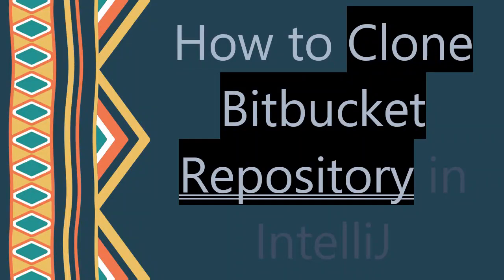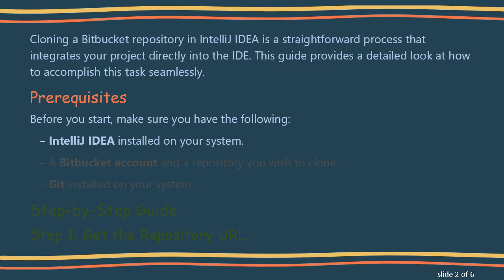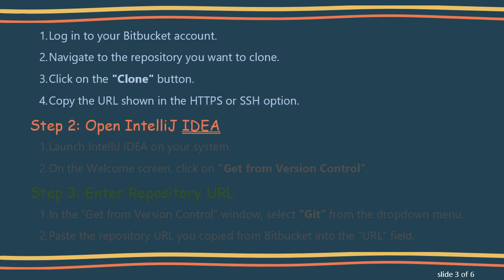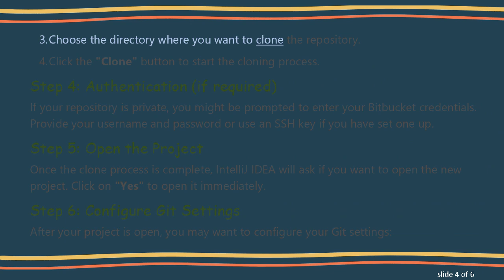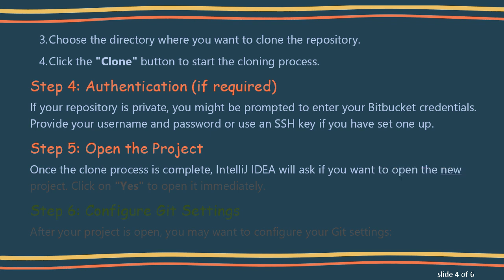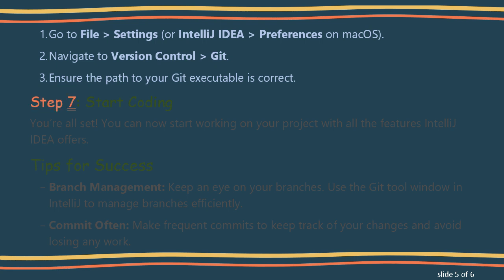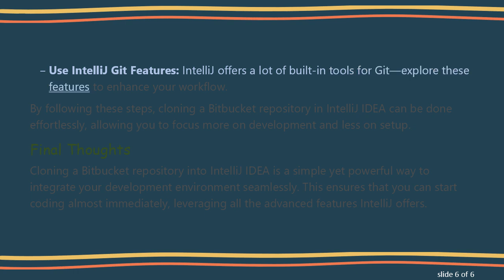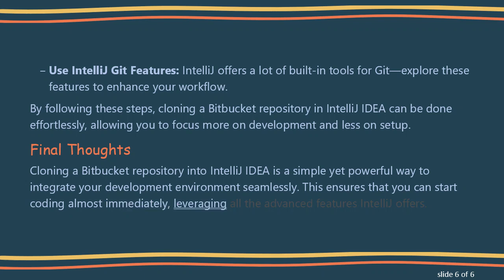How to Clone Bitbucket Repository in IntelliJ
Learn how to efficiently clone a Bitbucket repository using IntelliJ IDEA. Step-by-step guide included for seamless integration.

Cloning a Bitbucket repository in IntelliJ IDEA is a straightforward process that integrates your project directly into the IDE. This guide provides a detailed look at how to accomplish this task seamlessly.

Prerequisites

Before you start, make sure you have the following:

IntelliJ IDEA installed on your system.

A Bitbucket account and a repository you wish to clone.

Git installed on your system.

Step-by-Step Guide

Step 1: Get the Repository URL

Log in to your Bitbucket account.

Navigate to the repository you want to clone.

Click on the "Clone" button.

Copy the URL shown in the HTTPS or SSH option.

Step 2: Open IntelliJ IDEA

Launch IntelliJ IDEA on your system.

On the Welcome screen, click on "Get from Version Control".

Step 3: Enter Repository URL

In the "Get from Version Control" window, select "Git" from the dropdown menu.

Paste the repository URL you copied from Bitbucket into the "URL" field.

Choose the directory where you want to clone the repository.

Click the "Clone" button to start the cloning process.

Step 4: Authentication (if required)

If your repository is private, you might be prompted to enter your Bitbucket credentials. Provide your username and password or use an SSH key if you have set one up.

Step 5: Open the Project

Once the clone process is complete, IntelliJ IDEA will ask if you want to open the new project. Click on "Yes" to open it immediately.

Step 6: Configure Git Settings

After your project is open, you may want to configure your Git settings:

Go to File &gt; Settings (or IntelliJ IDEA &gt; Preferences on macOS).

Navigate to Version Control &gt; Git.

Ensure the path to your Git executable is correct.

Step 7: Start Coding

You’re all set! You can now start working on your project with all the features IntelliJ IDEA offers.

Branch Management: Keep an eye on your branches. Use the Git tool window in IntelliJ to manage branches efficiently.

Commit Often: Make frequent commits to keep track of your changes and avoid losing any work.

Use IntelliJ Git Features: IntelliJ offers a lot of built-in tools for Git—explore these features to enhance your workflow.

By following these steps, cloning a Bitbucket repository in IntelliJ IDEA can be done effortlessly, allowing you to focus more on development and less on setup.

Final Thoughts

Cloning a Bitbucket repository into IntelliJ IDEA is a simple yet powerful way to integrate your development environment seamlessly. This ensures that you can start coding almost immediately, leveraging all the advanced features IntelliJ offers.